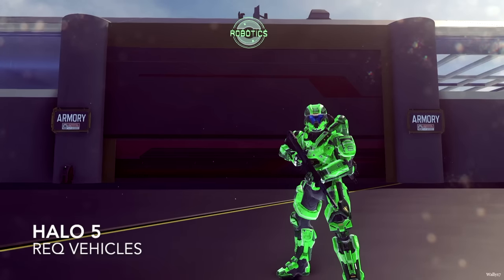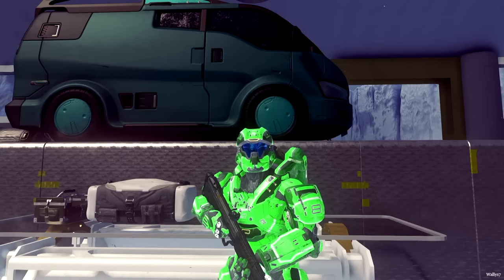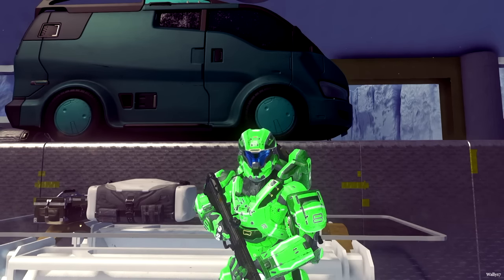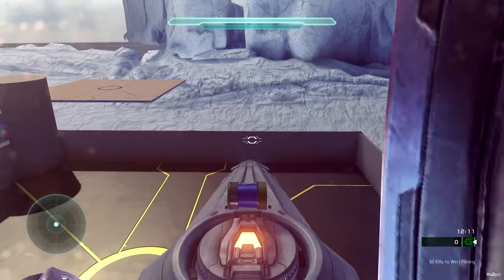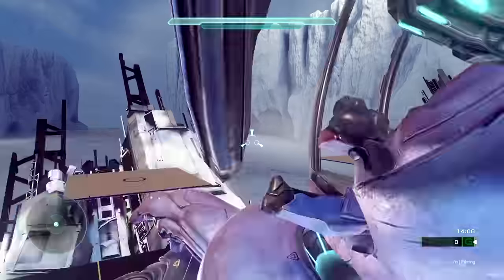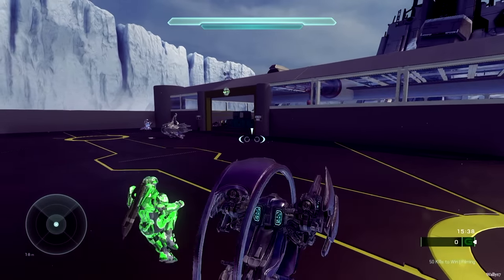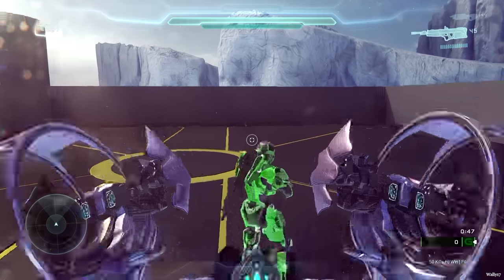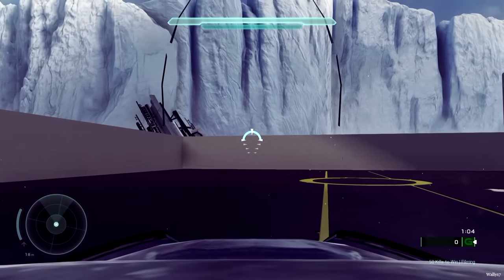Halo 5: Increase Vehicle Firepower (MODDED results w/o Modding)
In this video, I show you how you can have your own custom REQ vehicle variants (as I like to call them). Basically, you can have a vehicle that would normally result from having to mod the game without actually having to mod anything. Anybody remember the SVE mod from Halo Reach? We can now have Shade Turrets attached to vehicles like the UNSC Warthog and Covenant Wraith without modding. Hopefully 343i will give us REQs in Forge, but for now this is a possibility. Enjoy!

"Halo 5: Increase Vehicle Firepower (MODDED results w/o Modding)" was created under Microsoft's "Game Content Usage Rules" using assets from Halo 5: Guardians, and it is not endorsed by or affiliated with Microsoft.

0:00 - Approaching Nirvana - 305
3:30 - David Bulla - Highlife
8:10 - David Bulla - Unexpected
12:08 - Harbinger - Ultimate
16:16 - Haven - Bass Driven (ft. Craig Blackmoore)
19:52 - Arhix - Nova
24:26 - DM Galaxy - Bad Motives (feat. Aloma Steele)
27:15 - DM Galaxy - Paralyzed (Disfigure Remix)
Guestmix - NOVILA
30:56 - NOVILA - The One
33:56 - NOVILA - A Long Way From Home
36:56 - NOVILA - Pre-release
39:39 - NOVILA - Pre-release
42:15 - NOVILA - Legend
46:24 - NOVILA - Autumn
49:24 - NOVILA - Laetus
52:09 - NOVILA - Zildex - Men And Women (NOVILA Remix)
55:55 - NOVILA - The One
58:55 - NOVILA - Red